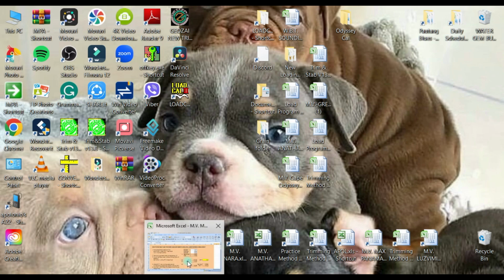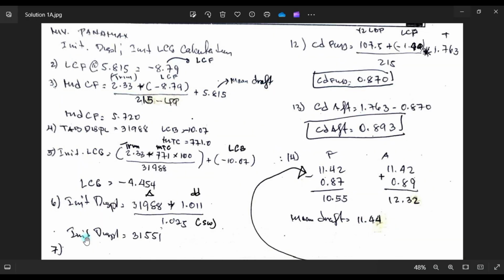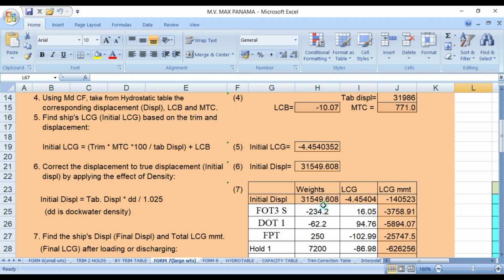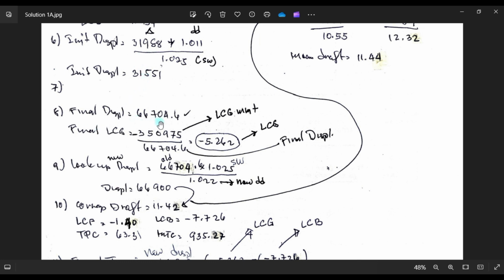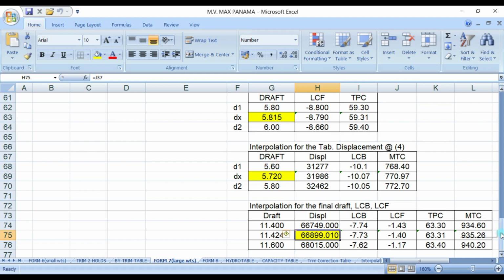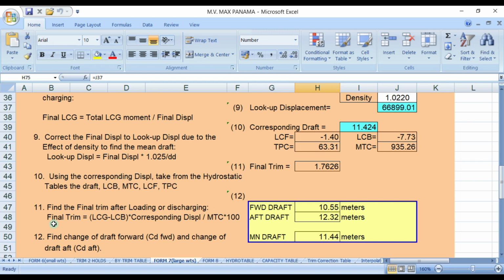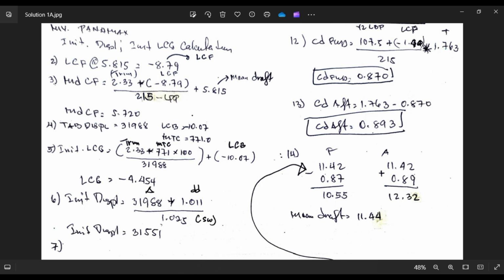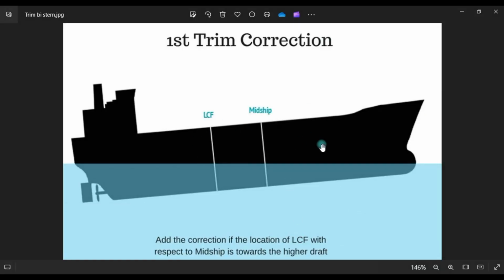Final draft at loading port from discharge port as computed Manually or by Excel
This video is a short presentation from the discharge port (Departure), rerouting to the loading port (Arrival) until the final loading is completed. Here, you will put the value of the amount of cargo on each hold, while considering the consumption of fuel and diesel oil for the entire voyage. It will make it easy for the Chief Mate to compute the departure draft (at the loading port) without using the Loadicator. Departure draft (at the loading port) makes things easy at the tip of your fingertips. Take advantage of such a program to lessen your workload on board. This is not a shortcut method but rather a mathematical approach by Excel for shipboard use.